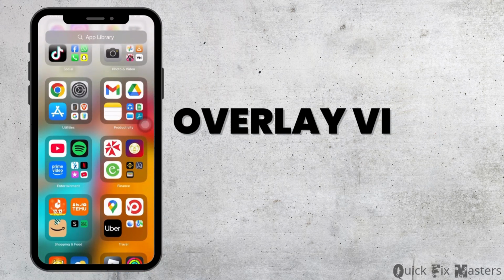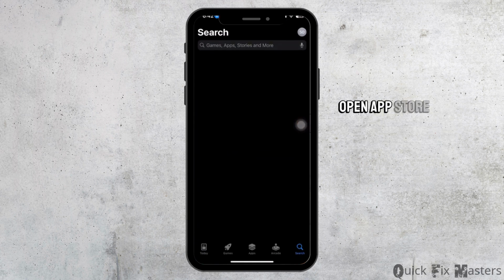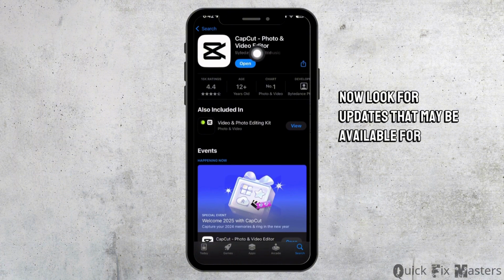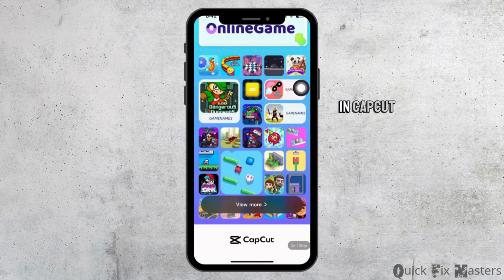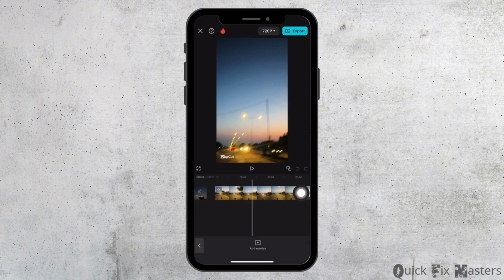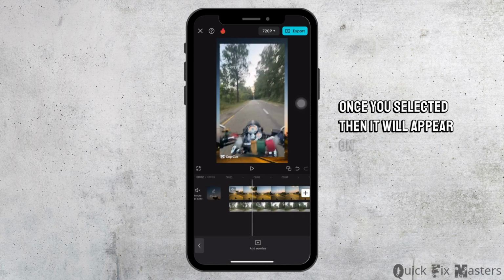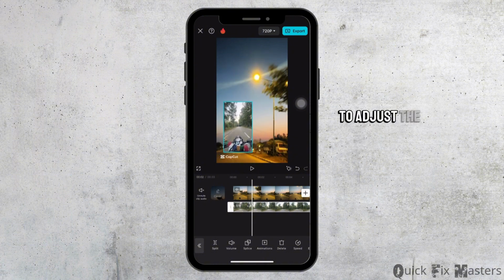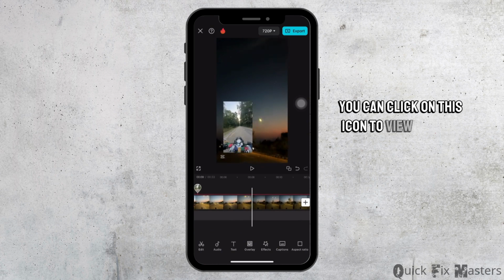How to Overlay Videos in CapCut | Capcut Tutorial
Want to create dynamic edits by overlaying videos in CapCut? This guide walks you through the steps to layer videos, adjust transparency, and blend clips seamlessly for professional-looking results.

Timestamps:
0:00 Introduction
0:30 Steps to Overlay Videos in CapCut